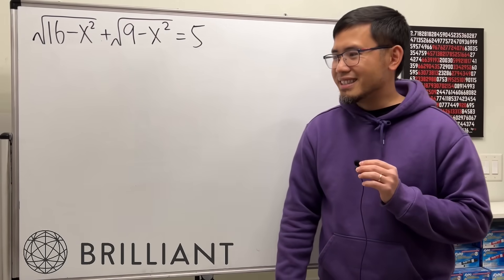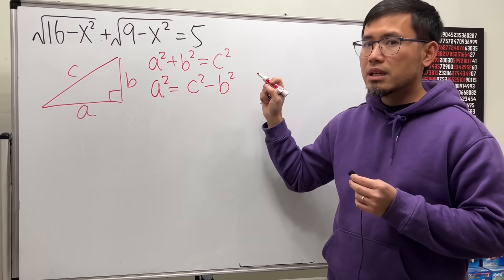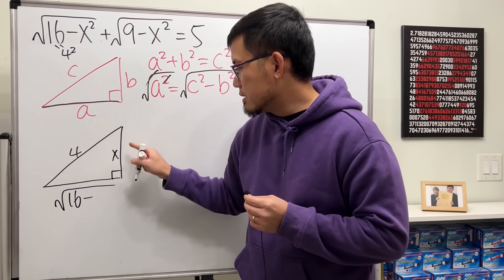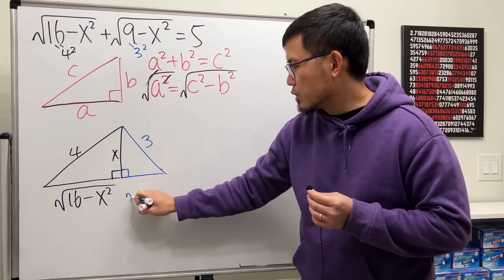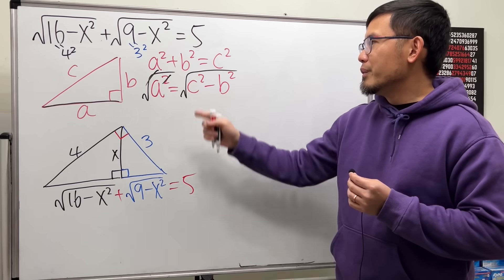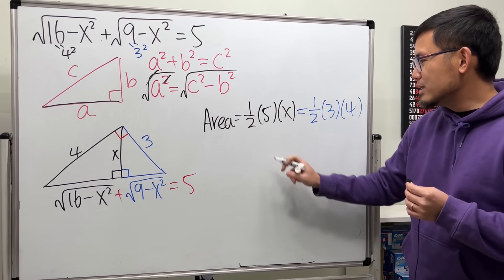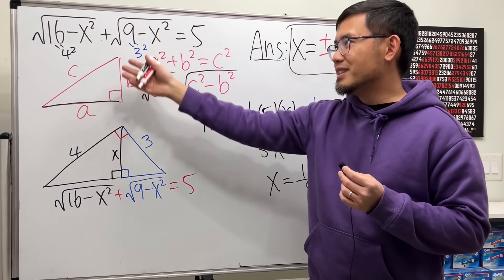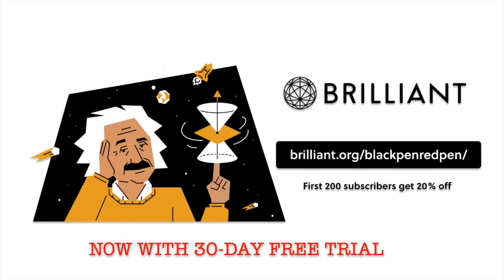Believe in geometry, not squaring both sides!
We will solve the equation that has two square roots sqrt(16-x^2)+sqrt(9-x^2)=5 with a cool geometric triangle trick. In the end, we will also see if ChatGPT can solve this equation by using geometry. Check out a similar video on the proof of the Pythagorean Theorem and its inverse

0:00 Solving sqrt(16-x^2)+sqrt(9-x^2)=5 by using geometry
5:15 Check out Brilliant
6:13 Can ChatGPT solve this with geometry?

Skorj Olafsen     Riley Faison     Rolf Waefler     Andrew     Jack Ingham     P Dwag     Jason          Kevin Davis     Franco Tejero     Klasseh Khornate     Richard Payne     Witek Mozga     Brandon Smith     Jan Lukas Kiermeyer     Ralph Sato     Kischel Nair     Carsten Milkau     Keith Kevelson     Christoph Hipp     Witness     Forest Roberts     Abd-alijaleel Laraki     Anthony Bruent-Bessette     Samuel Gronwold     Tyler Bennett     christopher careta         Troy R      Katy     Lap C     Niltiac, Stealer of Souls     Jon     Daivd R     meh     Tom     Noa Overloop     Jude Khine     R3factor.    Jasmine     Soni L          wan na     Marcelo Silva     Samuel N     Anthony Rogers     Mark Madsen     Robert Da Costa     Nathan Kean     Timothy Raymond     Gregory Henzie     Lauren Danielle     Nadia Rahman     Evangline McDonald     Yuval Blatt     Zahra Parhoun     Hassan Alashoor     Kaakaopuupod     bbaa     Joash Hall     Andr3w11235     Cadentato     Joe Wisniewski     Eric     Maximilian Mecke     Jorge Casanova     Alexis Villalobos     Jm     Law Siang Qi     Tancredi Casoli     Steven     Sea Shanties     Nick K     Daniel Akheterov     Roy Logan     Abdennor Bel     Tobias V     Killbot2525     Stephen Ripple     Spam Email     YKTV #     bruh     Amanda Skelton